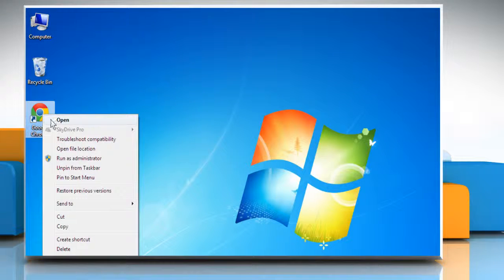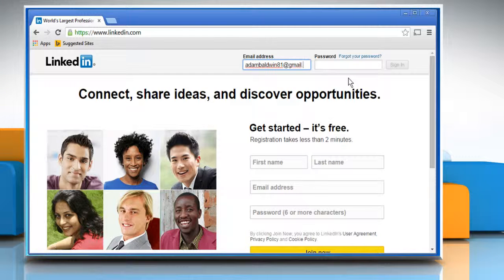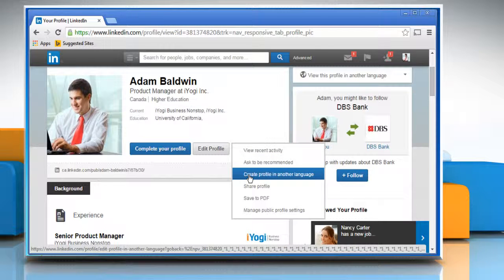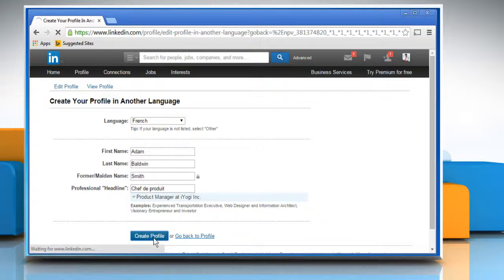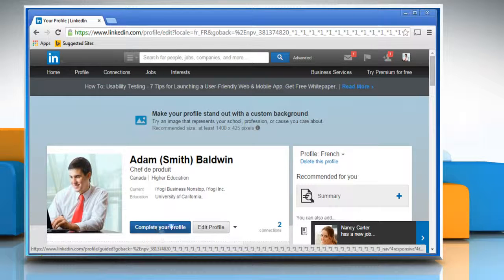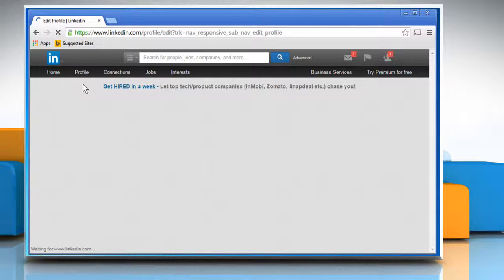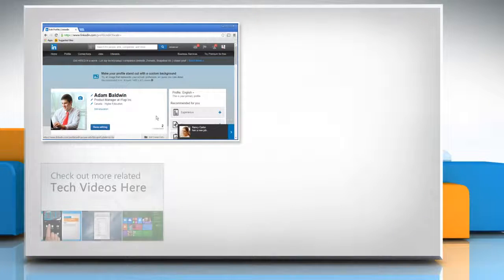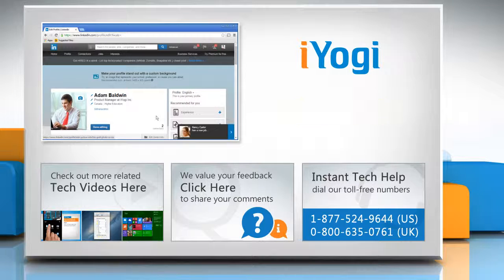How to create or delete a LinkedIn® profile in another language :Tutorial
Your LinkedIn® profile includes your network of other LinkedIn® users, your group membership information, your profile and professional details, private messages and invitations, and the recommendations and endorsements you've received from other users. Create or delete a LinkedIn® profile in another language by following the steps shown in this video.